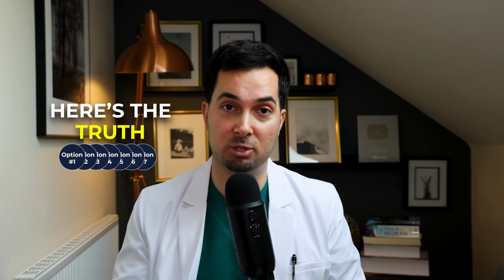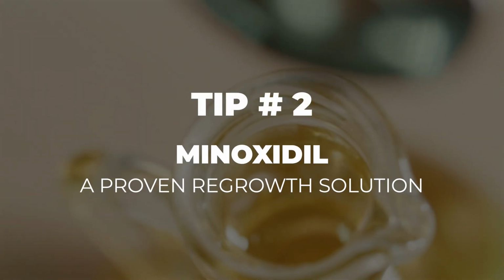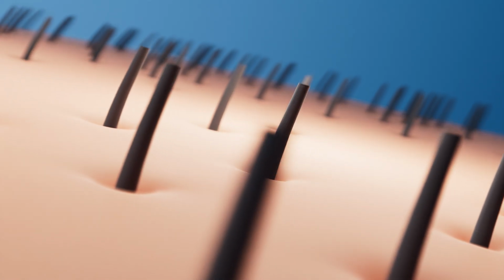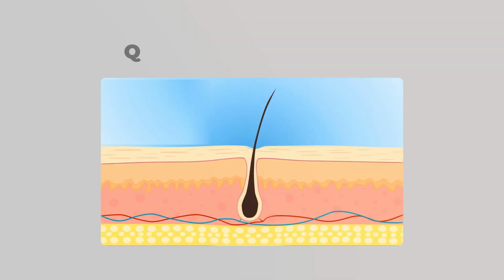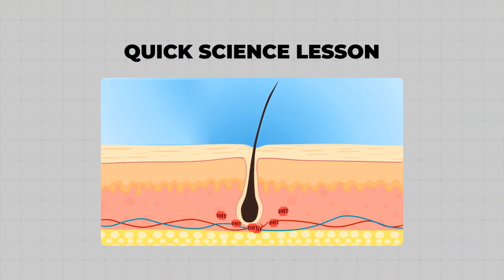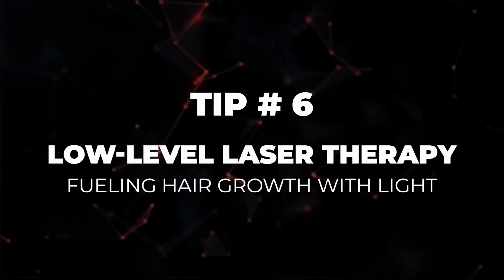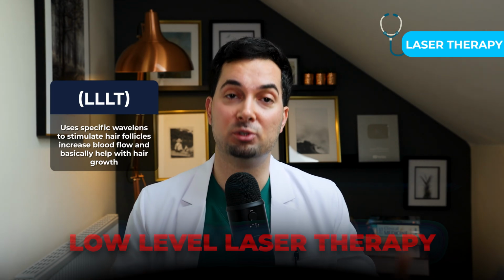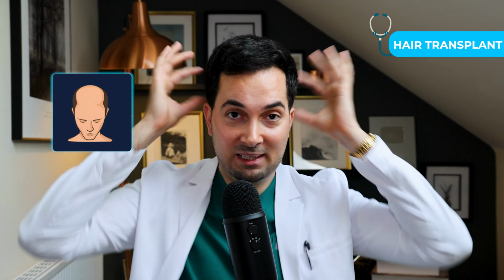How to stop hair fall for men and treatment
Learn hair loss treatment for men and how to stop hair fall for men in this medical video with 7 tips for hair fall treatment!

HAIR FALL TREATMENT:
In this medical video, learn hair loss treatment for men and how to stop hair fall with 7 practical, science-based tips for effective hair fall treatment. Whether you're noticing early signs of thinning or dealing with ongoing hair loss, these expert-backed strategies are designed to help you take control and support healthy hair growth. Watch now to discover what really works for men’s hair loss.

VERA CLINIC:
Vera Clinic is a trusted hair transplant clinic based in Istanbul, Turkey.

To learn more about Vera Clinic’s services or book a free consultation to find out more, visit their

DOCTOR FOX:
- Looking for more information or treatment options for a condition? Visit Dr Fox, a Registered Online Doctor & Pharmacy, who is a very good friend of the channel! Visit their website today and learn more about their services!

NETI POT SINUS RINSE BOTTLE BY ABRAHAM THE PHARMACIST:
Stuffy/Runny Nose from a cold, flu, allergies, or post nasal drip? Try my Neti Pot Sinus Rinse Bottle by Abraham the pharmacist, available worldwide on Amazon - Or, use this link to go directly to the Amazon website.

This innovative solution makes natural saline nasal rinsing easier and more effective than ever before. Add it to your home medical kit today!

0:00 Intro
0:31 Early Action
1:41 Use Minoxidil
2:28 Stop Hair Loss
3:52 Normal Hair Fall
4:44 Use Ketoconazole
6:52 LLLT Therapy
7:48 Hair Loss Solutions

WHEN TO SEE YOUR DOCTOR FOR HAIR FALL:
• Experience sudden hair loss
• Start to lose hair in clumps
• Have a scalp that itches and burns
• Develop bald patches
• Have concerns about your hair loss
• Have your emotional wellbeing affected

The Author does not provide any medical advice on the Site. Accessing, viewing, reading, or otherwise using this content does NOT create a physician-patient relationship between you and its author. Providing personal or medical information to the Principal author does not create a physician-patient relationship between you and the Principal author or authors. Nothing contained in this video or its description is intended to establish a physician-patient relationship, to replace the services of a trained physician or health care professional, or otherwise to be a substitute for professional medical advice, diagnosis, or treatment. You should consult a licensed physician or appropriately credentialed healthcare worker in your community in all matters relating to your health.

About this video: Searching hair loss treatment for men and how to stop hair fall for men? In this video, Advanced Medical Practitioner Abraham Jacobson Khodadi, MPharm(Hons)IPresc MScACP shares  7 tips for hair fall treatment!